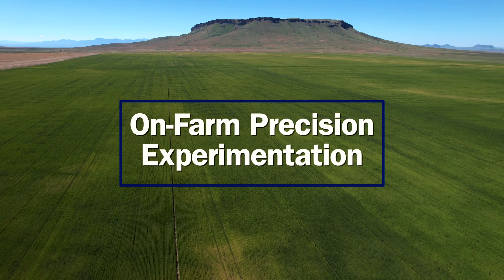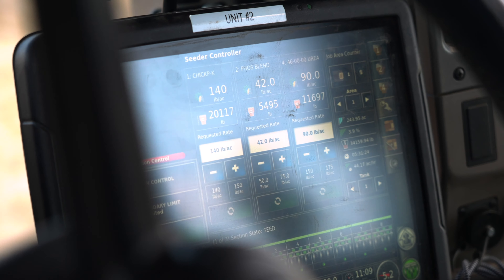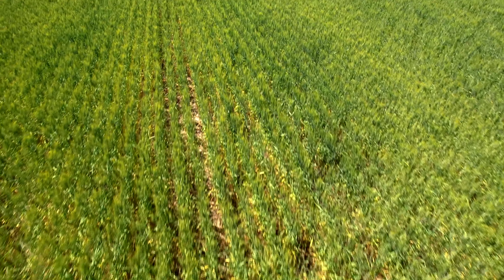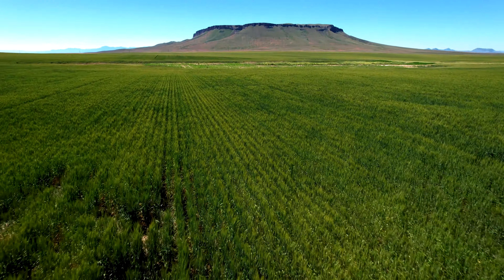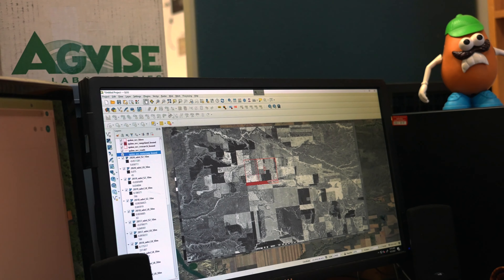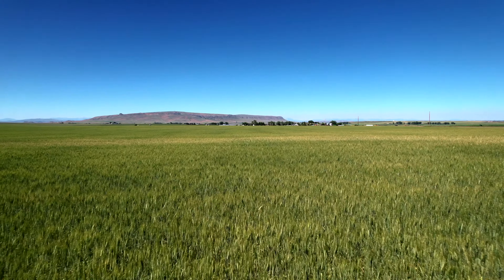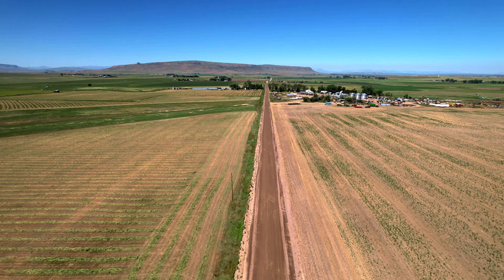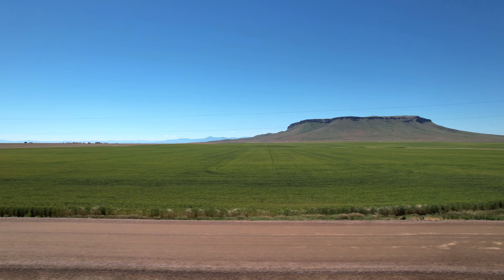MSU OFPE Explanation Video with farmers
The On-Farm Precision Experiment Framework is introduced.